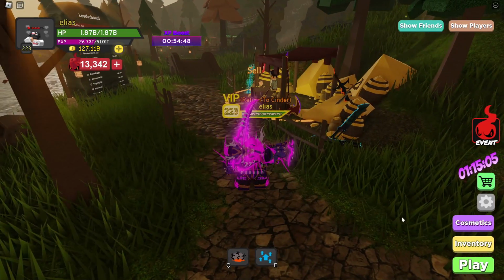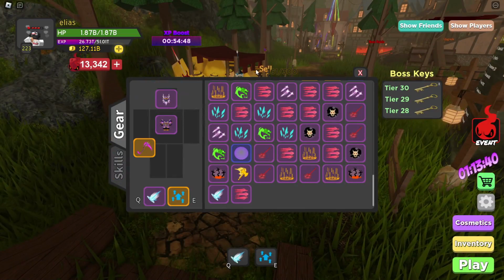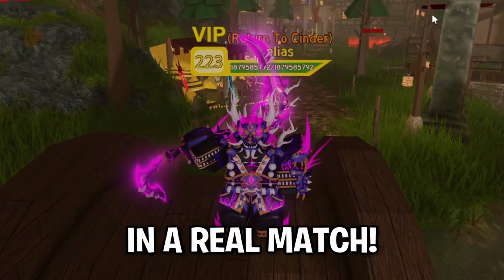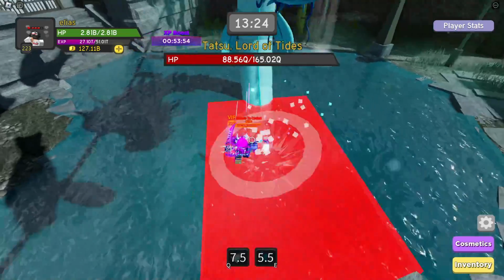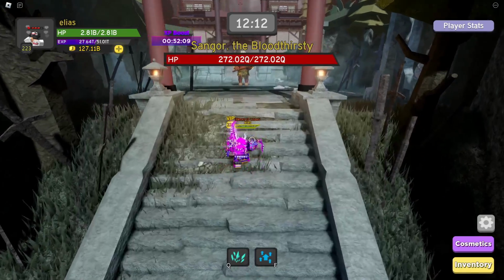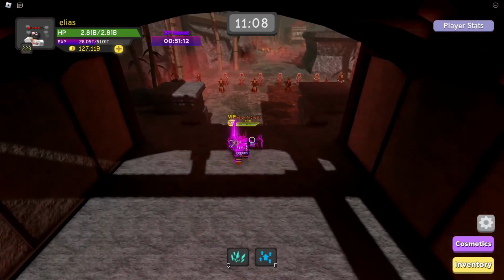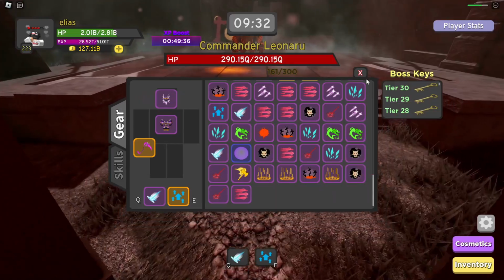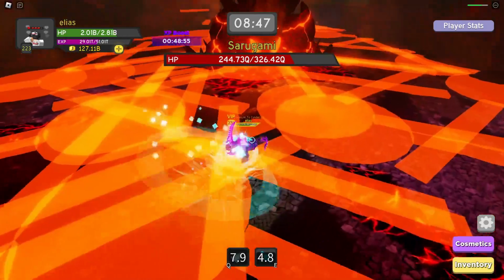Which MAGE Spell Should You Use In Dungeon Quest Yokai Peak (Roblox)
In this video, I'm going to be showcasing all of the NEW mage spells in the new Dungeon Quest Yokai Peak dungeon to find out which is the best!